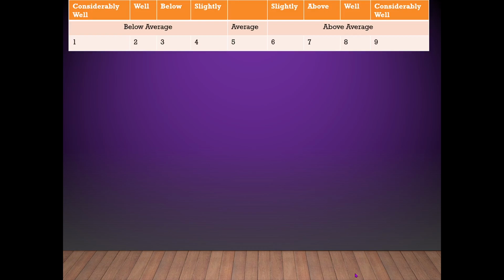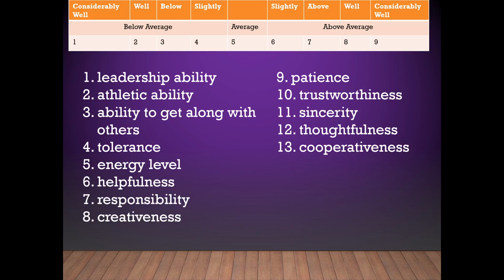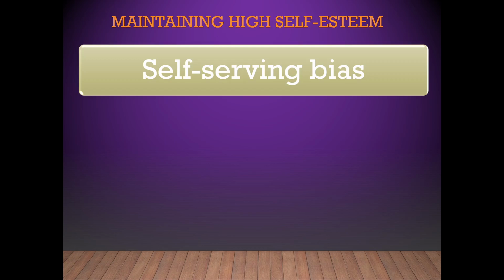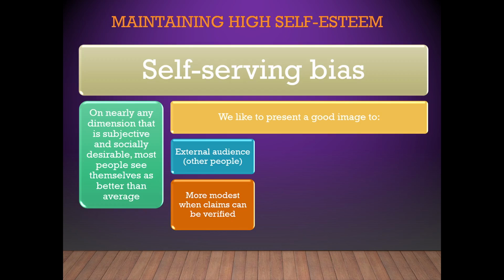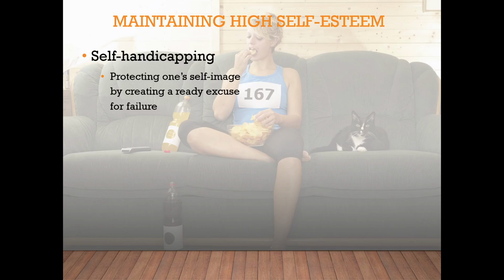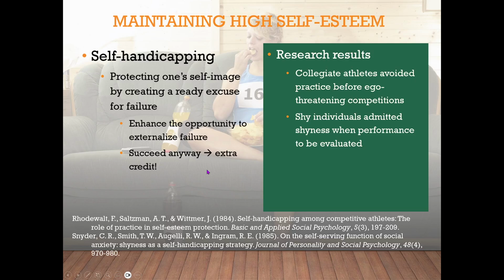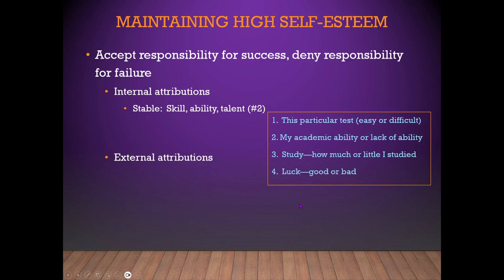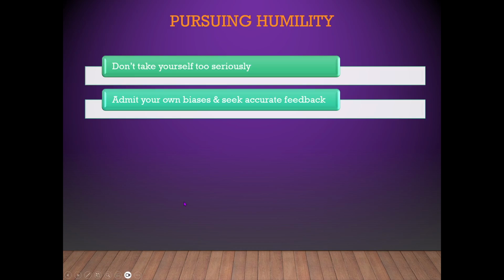Self Respect 5